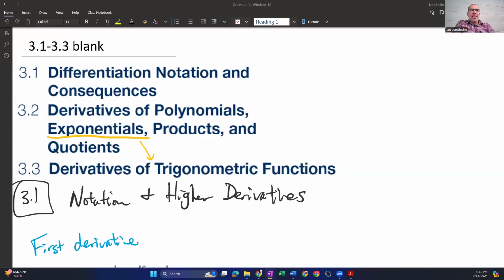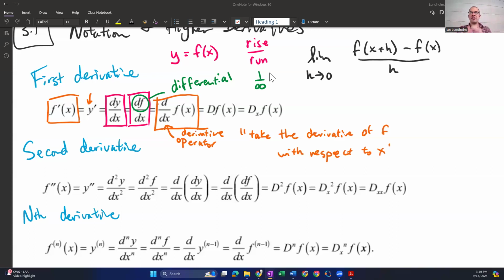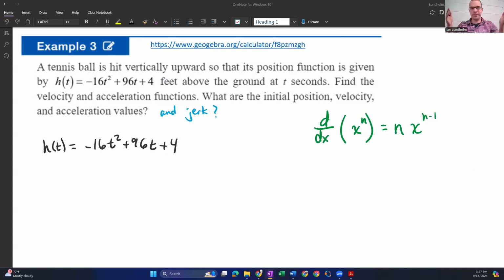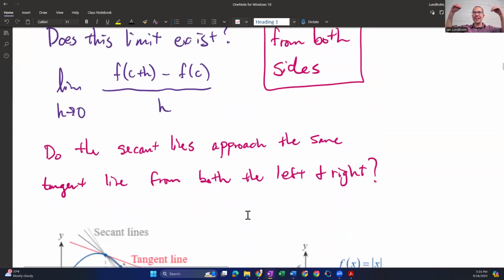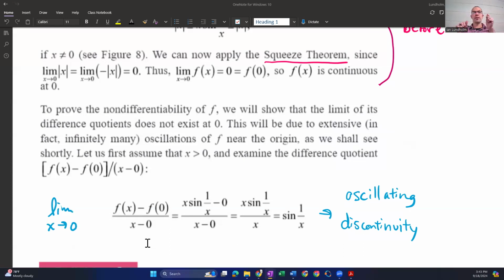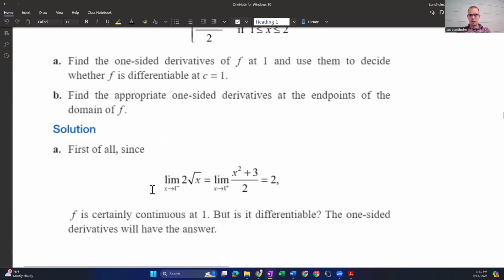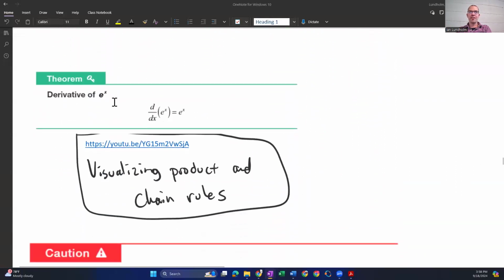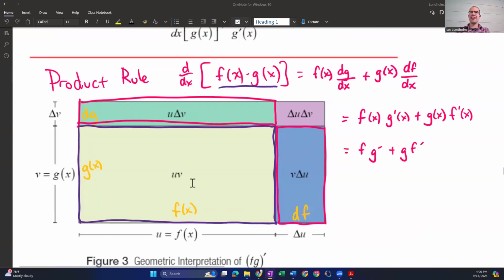3.1-3.2 Derivative notation, differentiability, and rules